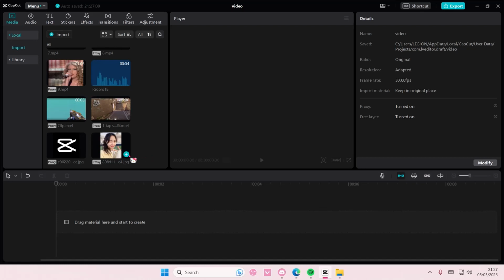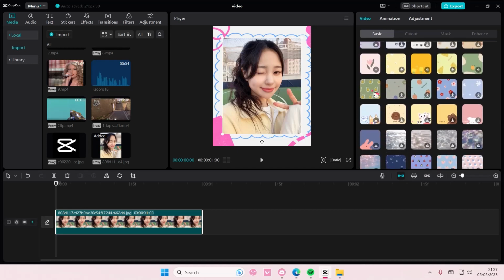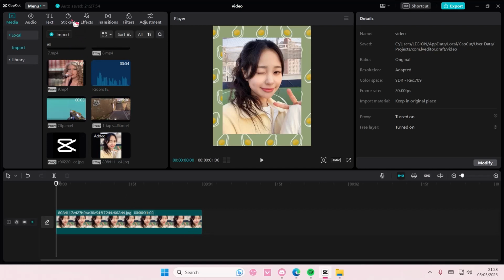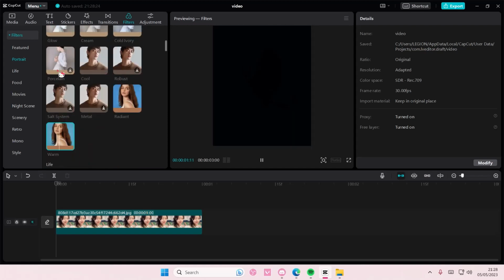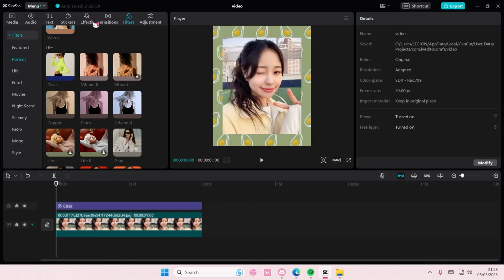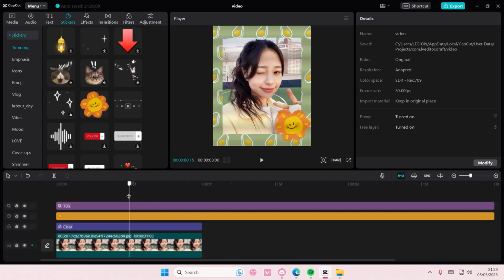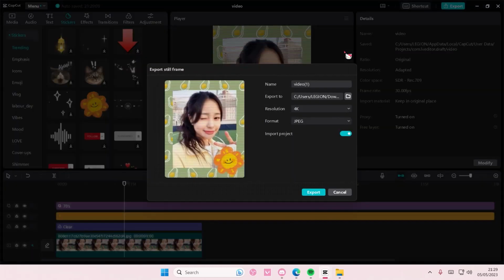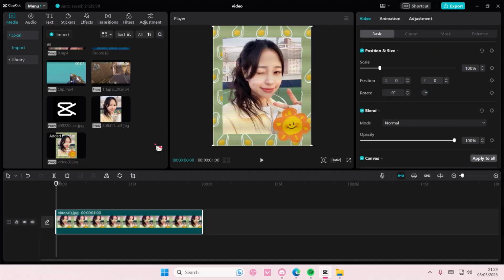How You Can Edit Your Photos On CapCut PC Using Filters And Exporting It As An Image?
Edit photos on CapCut PC and export it as an image by watching this tutorial.